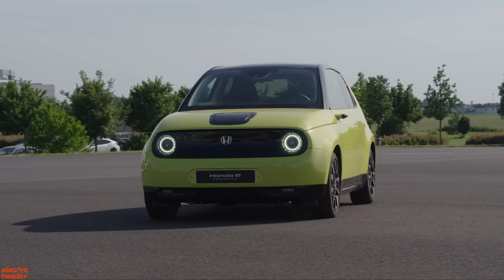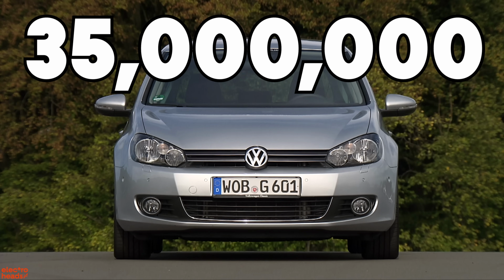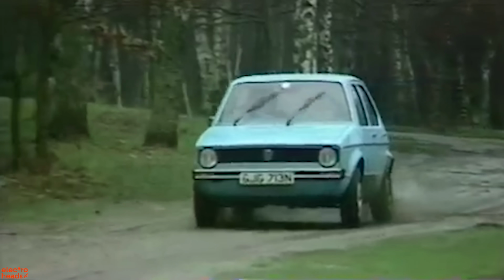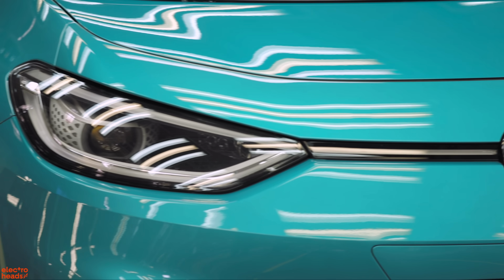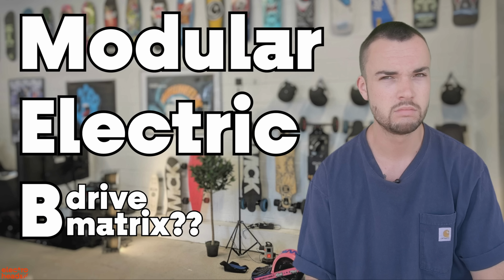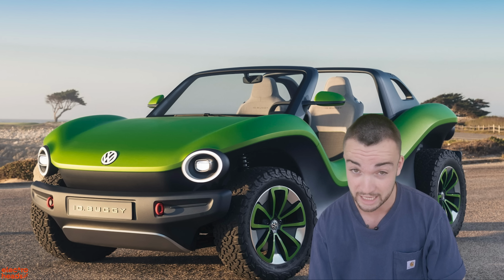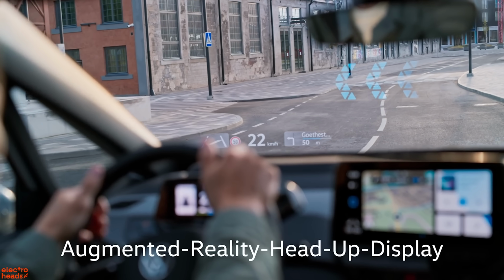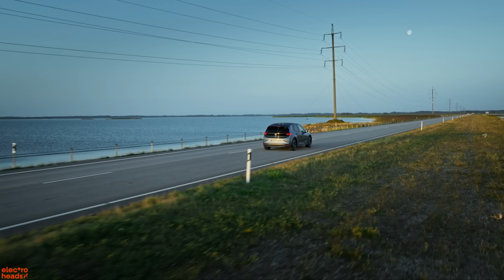Forget Tesla - The VW ID.3 might be the most important electric car of the decade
VW's first pure EV model is nearly here and, if all goes to plan, it will go on to become the world's best-selling EV. But how exactly does Volkswagen plan on pulling that off after arriving so late to the EV party? What's so special about this little family car? Watch the video to find out.